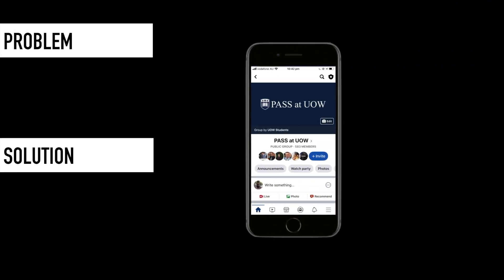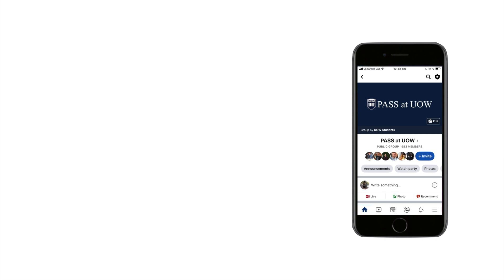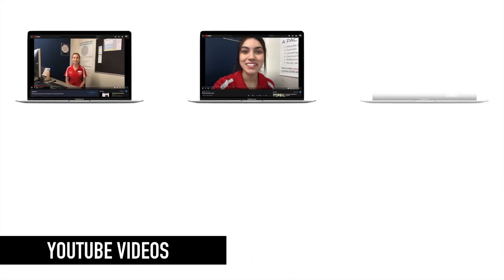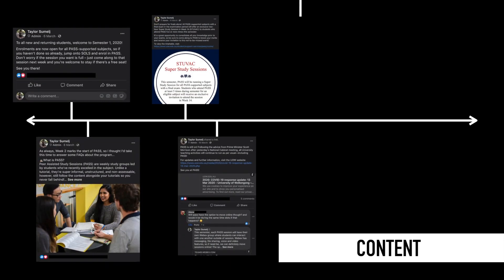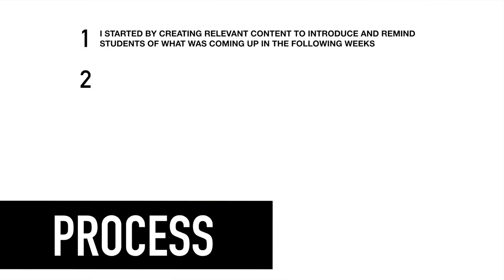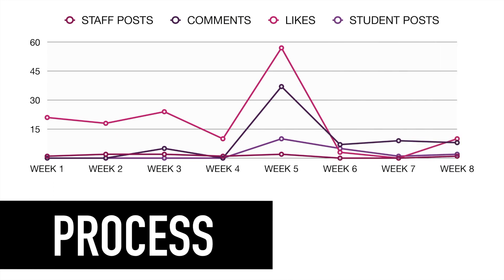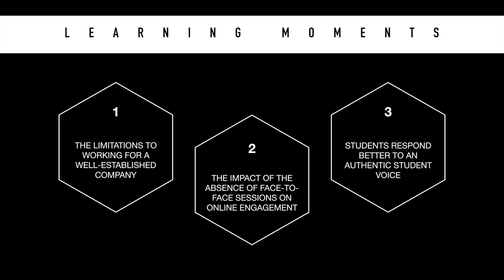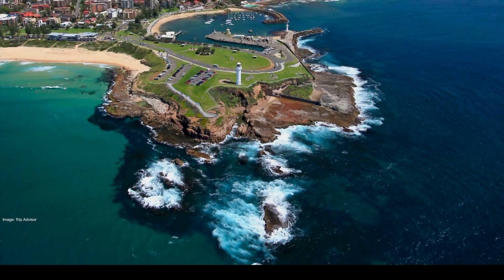BCM 112 Digital Artefact Beta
After almost two months since proposing my Digital Artefact (DA) pitch for BCM 112: Emergent Media, it was time to submit by Project Beta. In this video, I cover some of the background of my DA choice, the prototypes I've created along the way, the process of creating and maintaining this group, and finally, the learning moments throughout this project.

Follow my...